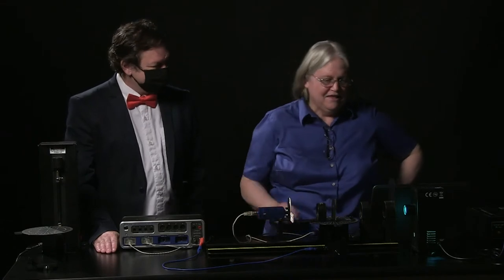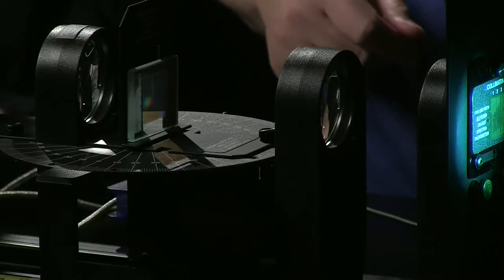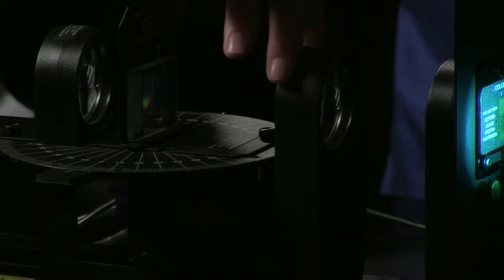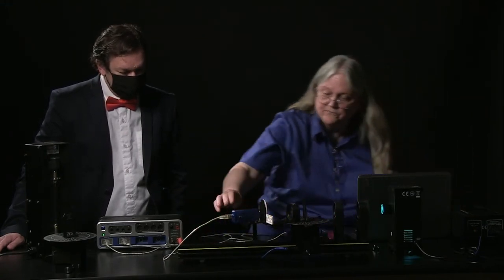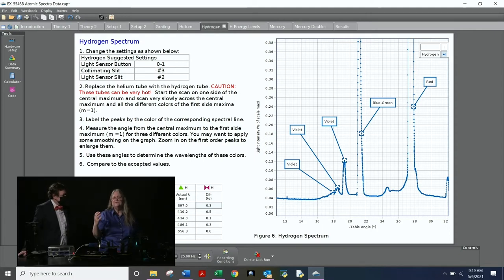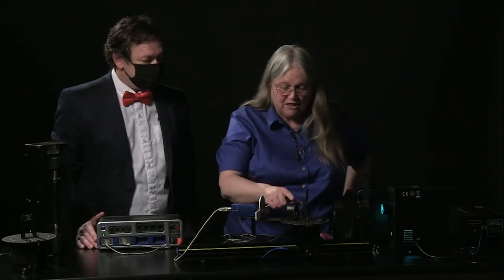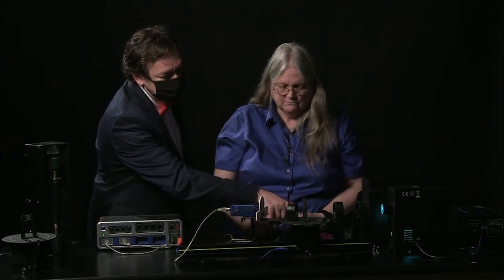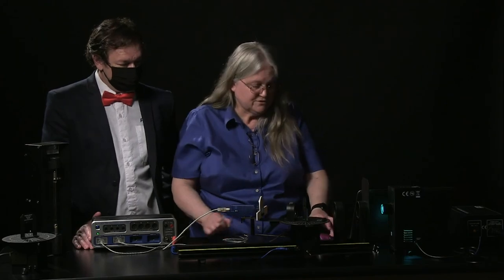Educational Spectrophotometer System - OS-8539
Watch Ann and Brett show PASCO's Educational Spectrophotometer System.